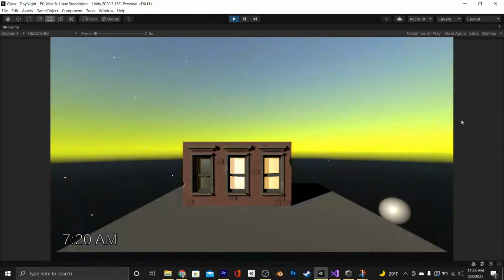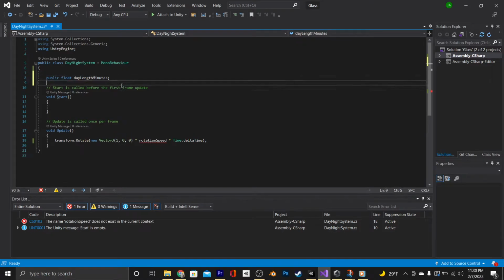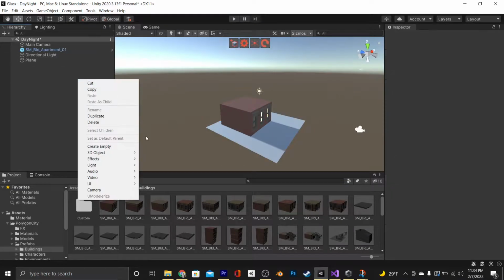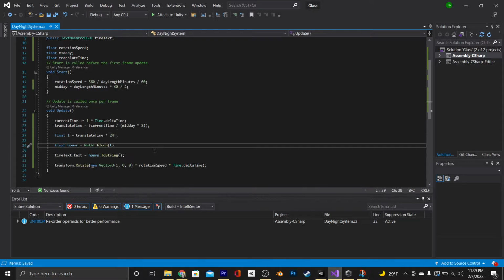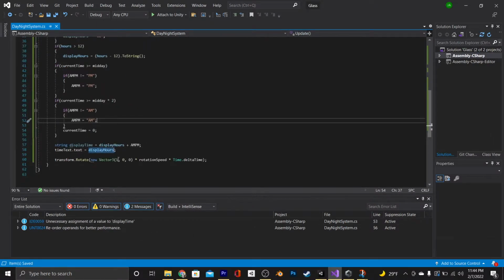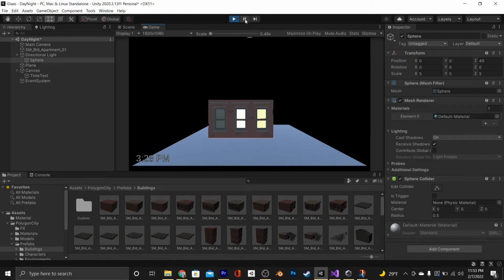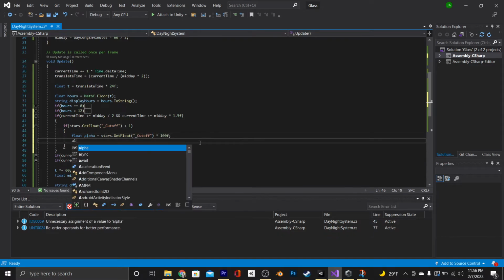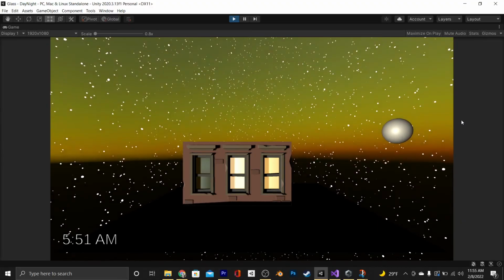Learn How to Make a Day and Night System (Unity Tutorial)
In this tutorial we're going to show you how to make a day and night system complete with stars and a sunrise/sunset.  This is essentially the same method that is implemented in most games with a day and night system like Minecraft or Skyrim.

if you want to be able to adjust the day time by rotating the object so it's not always at night when you start make this function and call it in your start function.

    public void SetTimeFromRotation()
        float xRotation = transform.eulerAngles.x;
        currentTime = xRotation / 6f;
        Debug.Log(currentTime);

JTAGames is unfortunately closing it's doors.  Jon-Tyrell (The guy who's voice you hear 90% of the time) is moving to "Keahunui Technologies" An unofficial company / branding owned exclusively by himself.

Thank you for your support the tutorials will remain on this channel.

Please wishlist Keahunui technologie's first game on steam!

If you're feeling super supportive of Keahunui Technologies consider checking out Kickstarter.